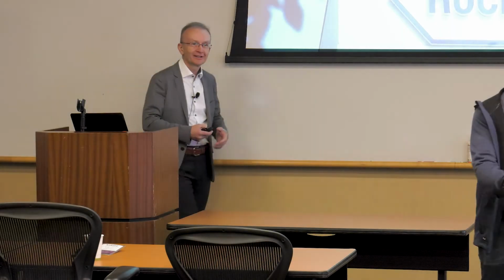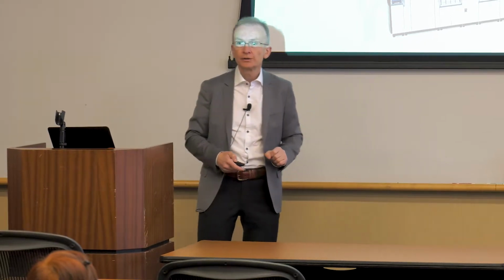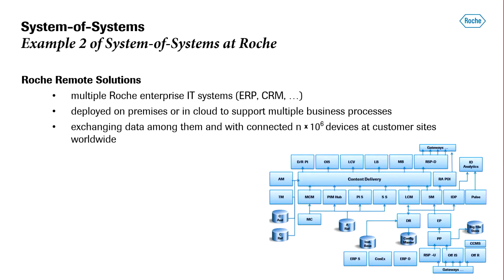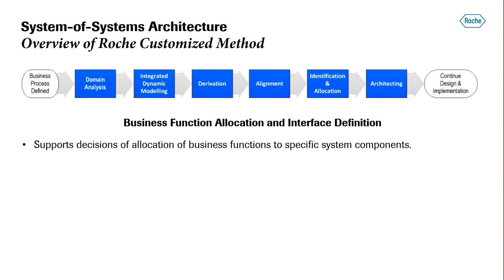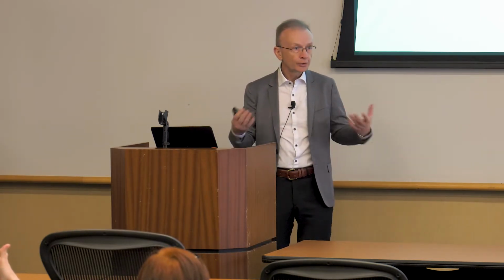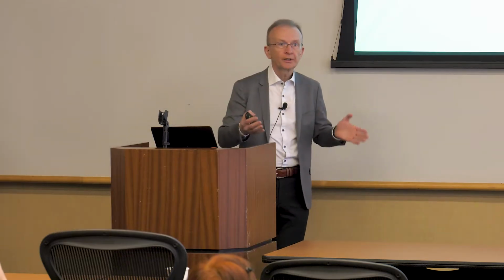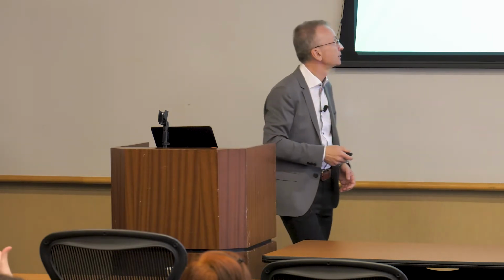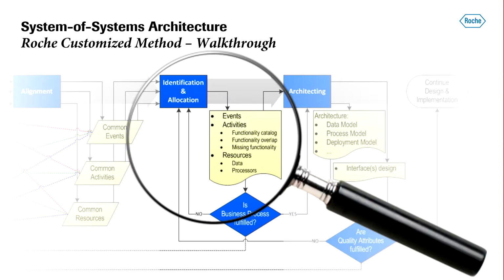SATURN 2017 Talk: A Method for Business Function Allocation